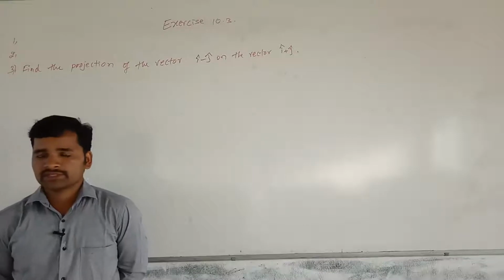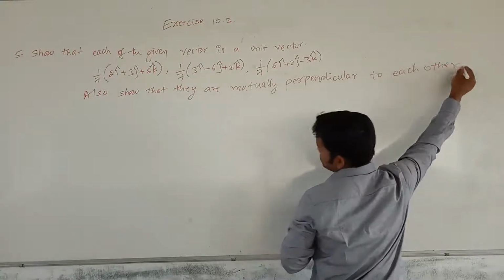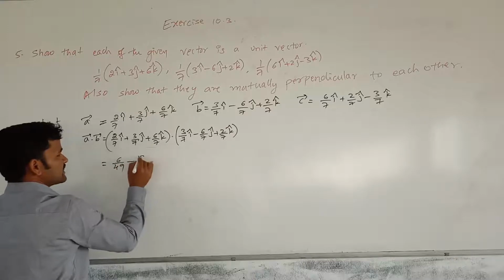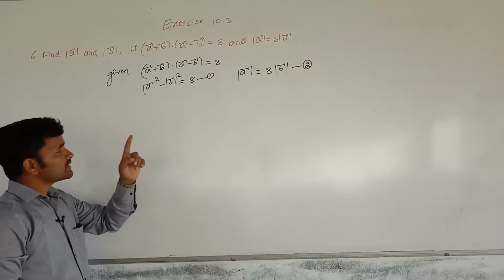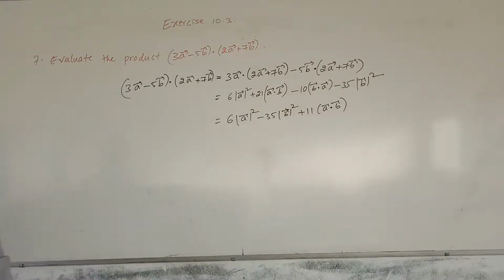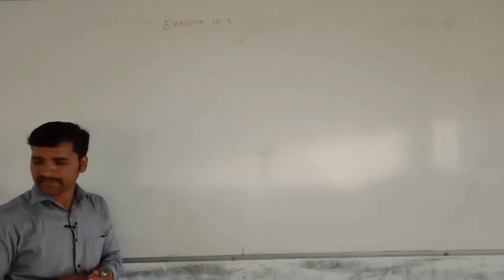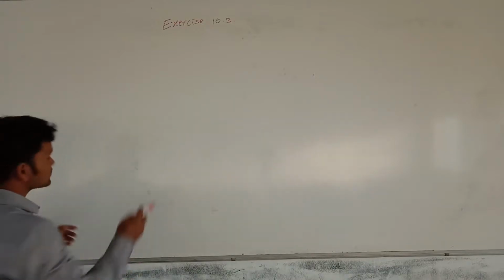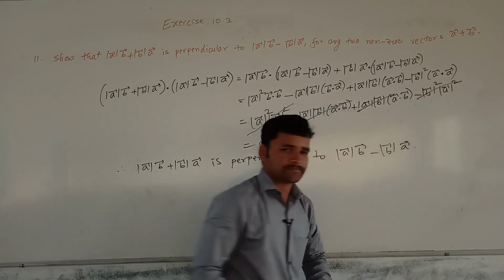Lecture 14 || Vector Algebra || by Kashinath Sir